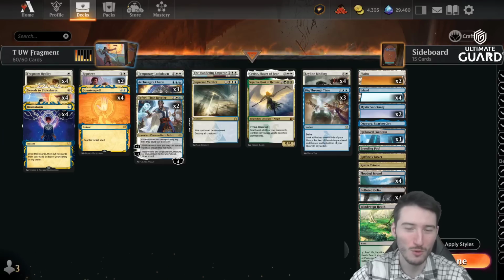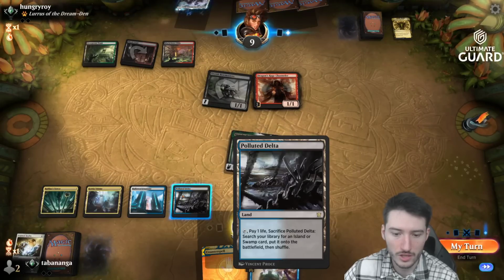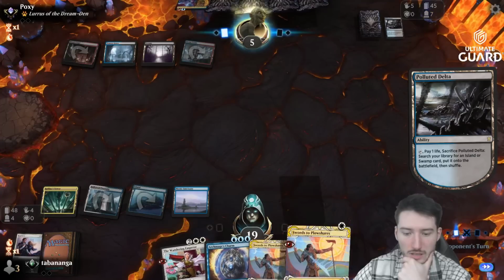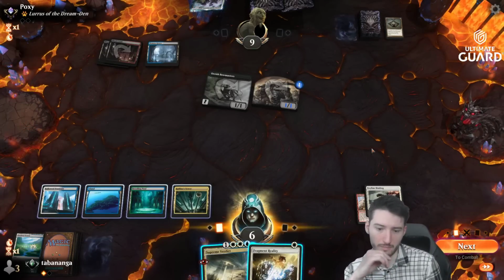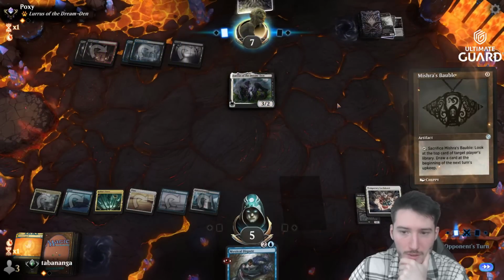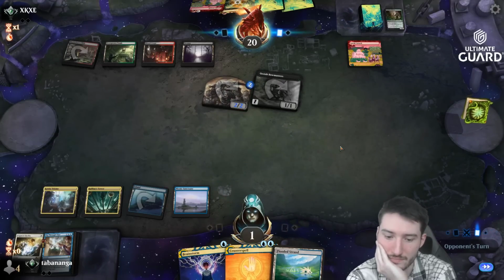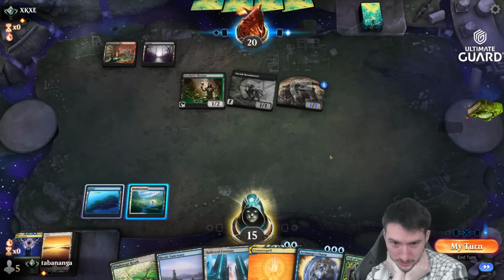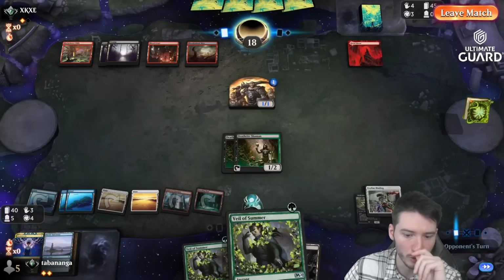💧☀️UW CONTROL | Timeless | Deck Tech & Gameplay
Deck
2 Plains
4 Island
4 Counterspell
4 Swords to Plowshares
4 Brainstorm
3 Hallowed Fountain
1 Breeding Pool
4 Flooded Strand
4 Polluted Delta
2 Windswept Heath
1 Sigarda, Host of Herons
1 Supreme Verdict
3 Dig Through Time
2 Teferi, Time Raveler
2 Mystic Sanctuary
1 Ketria Triome
3 Archmage's Charm
1 The Wandering Emperor
1 Otawara, Soaring City
1 Raffine's Tower
4 Fragment Reality
4 Leyline Binding
1 Temporary Lockdown
2 Reprieve
1 Cerise, Slayer of Fear

Sideboard
1 Spell Pierce
2 Veil of Summer
2 Change the Equation
2 Stern Scolding
1 Pithing Needle
1 Supreme Verdict
1 Narset, Parter of Veils
1 Teferi, Time Raveler
1 Tolsimir, Friend to Wolves
1 Mystical Dispute
1 Soul-Guide Lantern
1 Temporary Lockdown